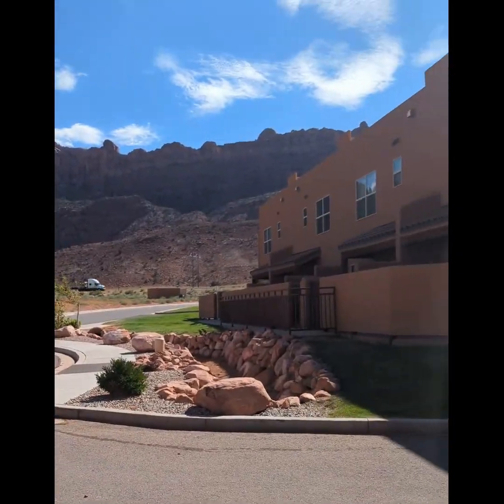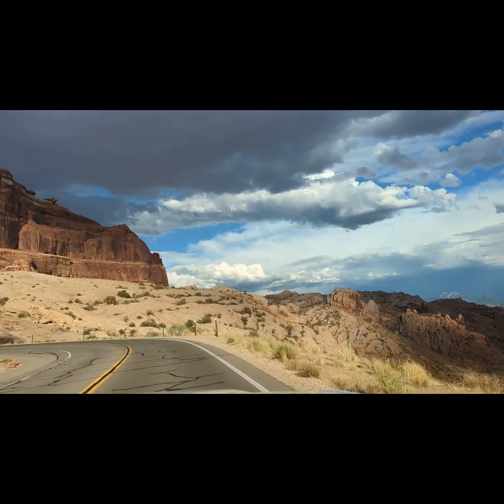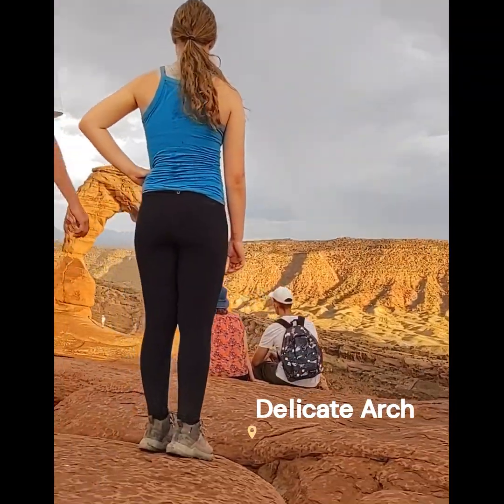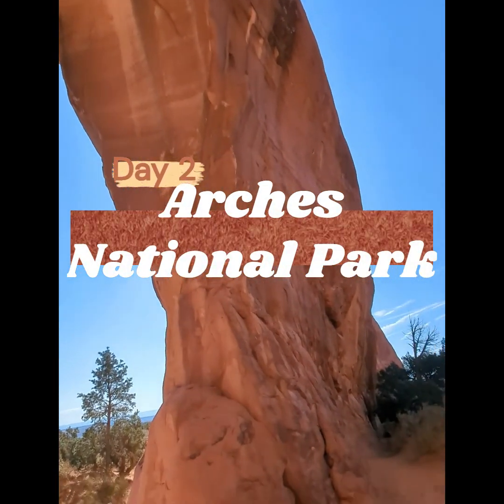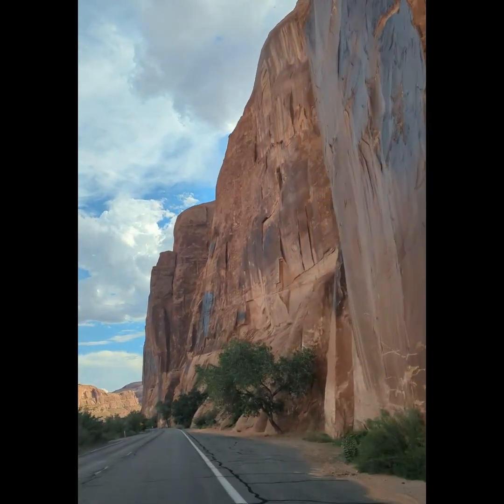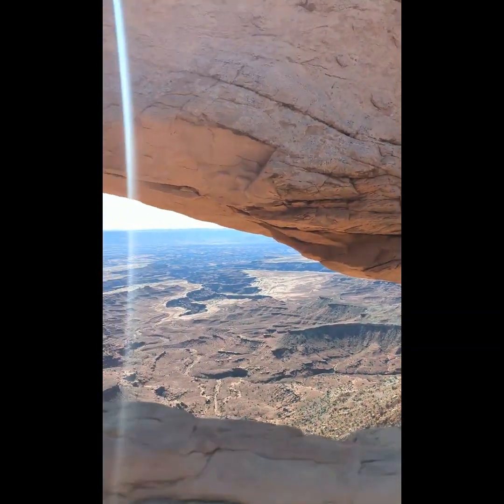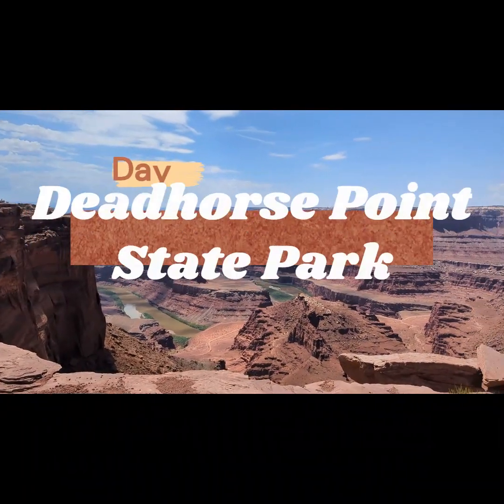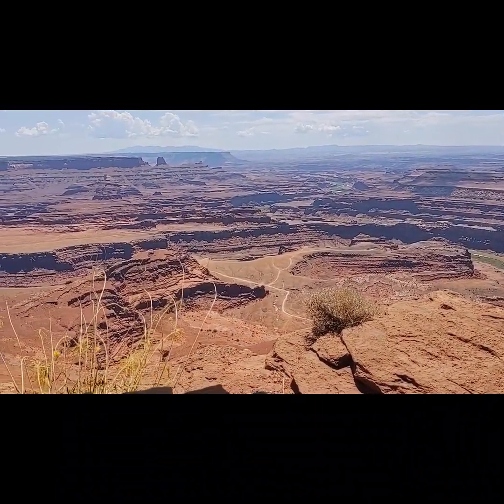AI Made a Travel Blog of Our Epic Family Trip to Moab - 2024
Our Top Planned Vacation of 2024!

We flew from Milwaukee to Denver, then rented a Jeep and drove to Moab, Utah.  We stayed at the Delicate Arch Daydream vacation rental.  Here's what we experienced:

00:00 - Our Townhome in Moab
00:24 - Driving Up the Red Cliffs (Arches National Park)
01:26 - Delicate Arch Trail (Arches)
04:06 - Arriving at Delicate Arch (Arches)
04:46 - Devil's Garden (Arches)
05:48 - Windows Section (Arches)
06:16 - Potash Road
07:46 - Mesa Arch (Canyonlands National Park)
08:44 - Whale Rock (Canyonlands)
09:42 - Upheaval Dome (Canyonlands)
10:04 - Schafer Trail Overlook (Canyonlands)
10:26 - Deadhorse Point State Park

*AI created the script and narration of our vacation videos.